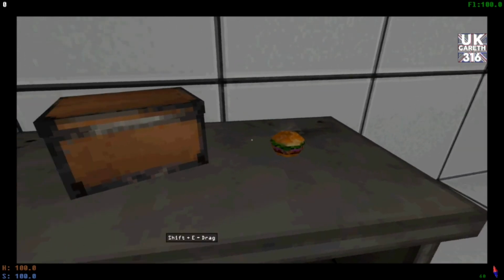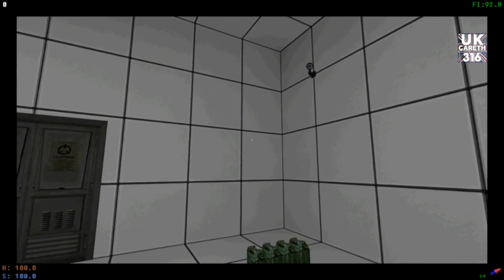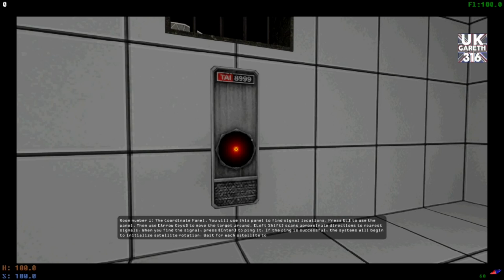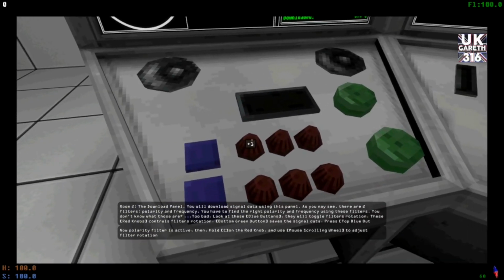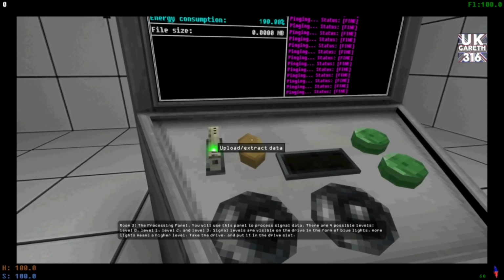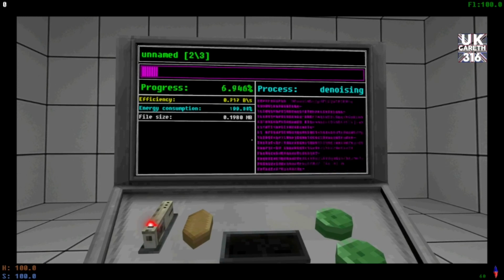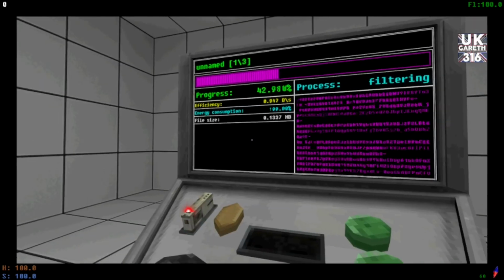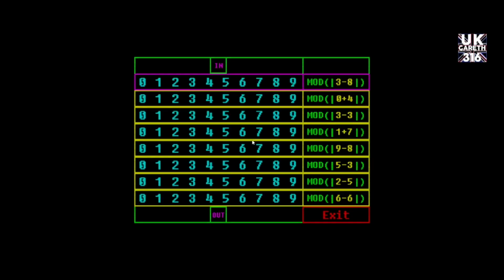Voices Of The Void 0.3.1 - Tutorial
I loved Signal Simulator and found this game inspired by it,

What does this Game do Better and What is out there.